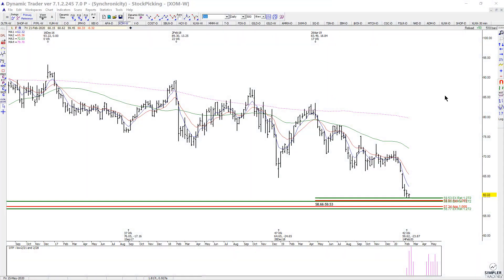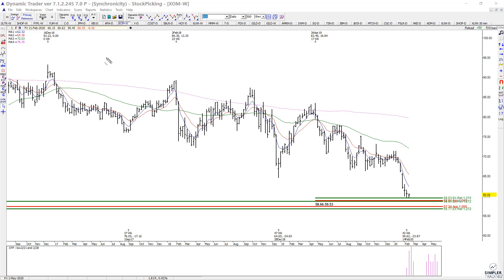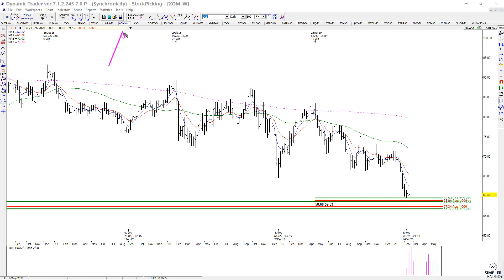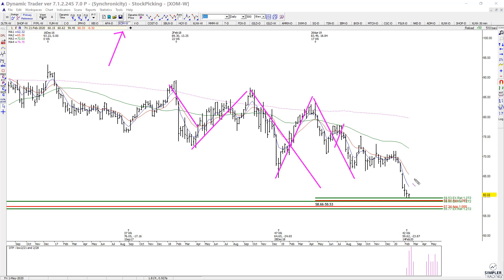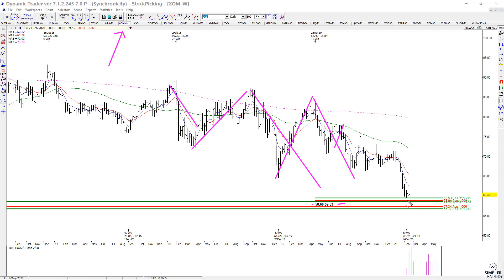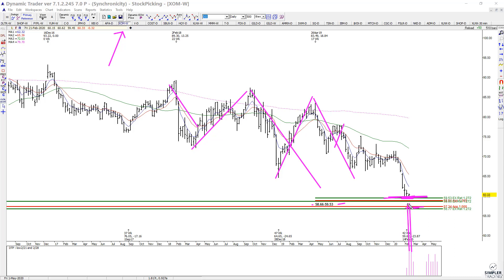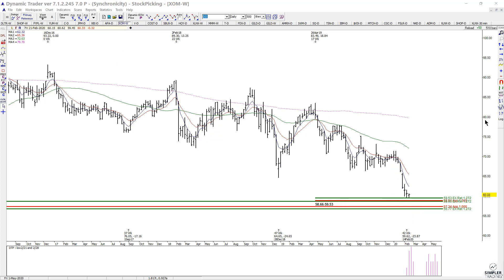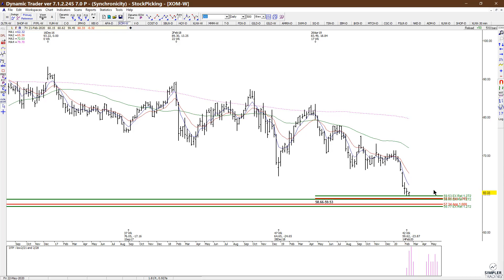Fibonacci Trading: I have a counter trend decision in XOM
Carolyn Boroden [Fibonacci Queen] @Fibonacciqueen